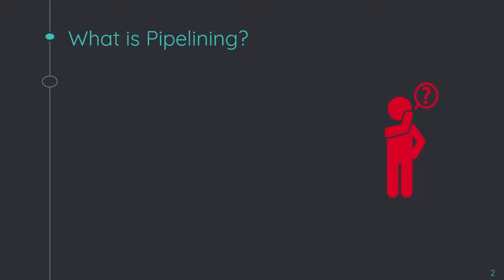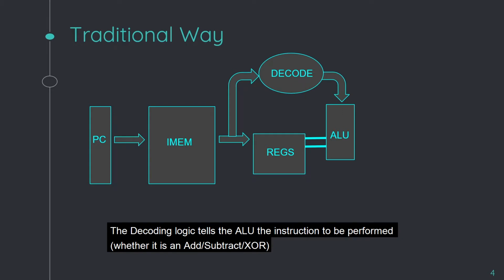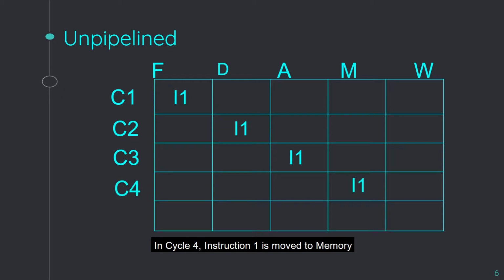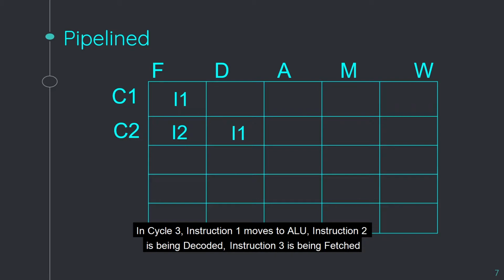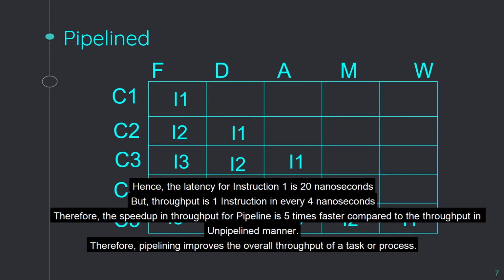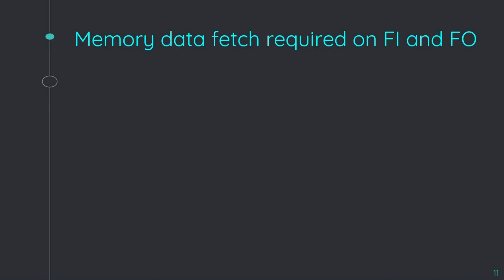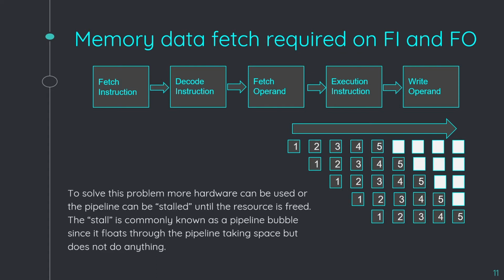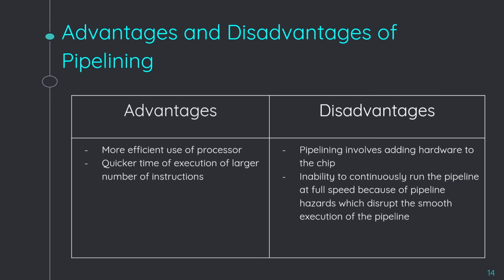How pipelining works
Done by: Nathan, Samuel and Daniel